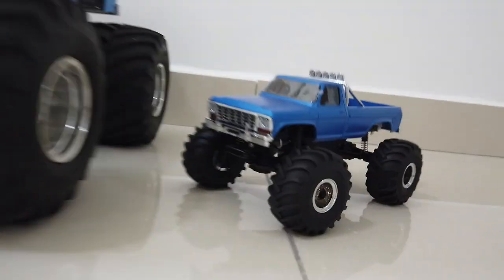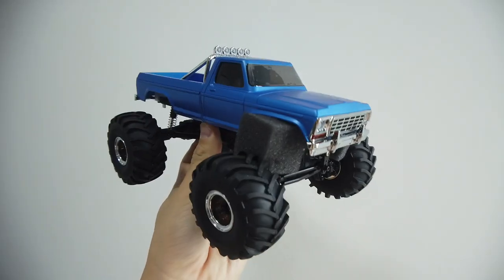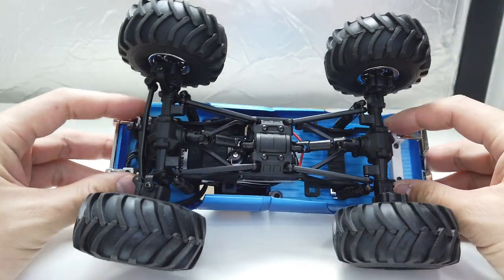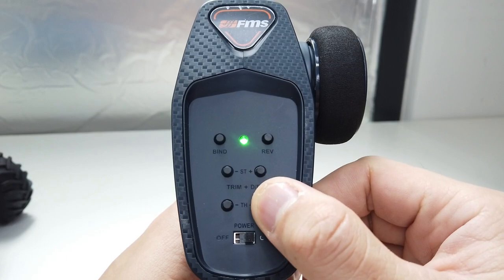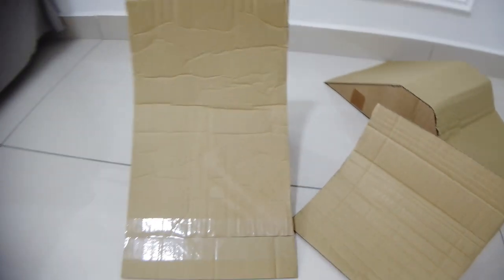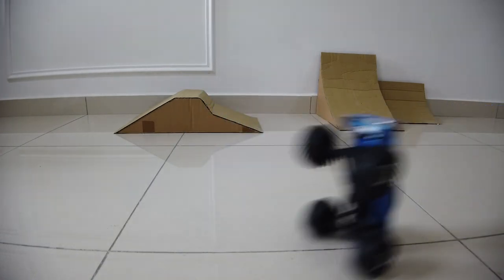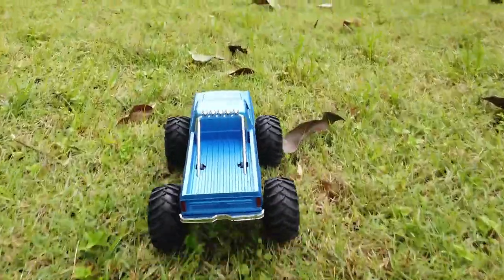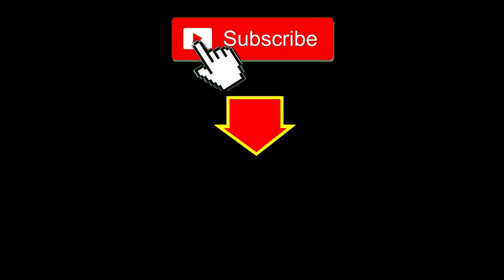FMS FCX24 Max Smasher Review - Watch this before buying!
Video with many details not mentioned by other channels! Watch to find out the in depth review!